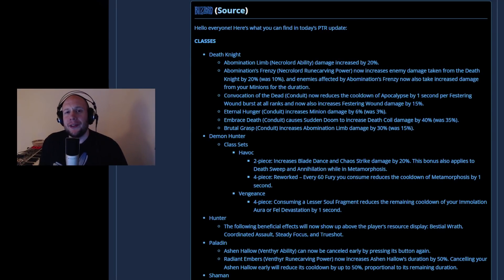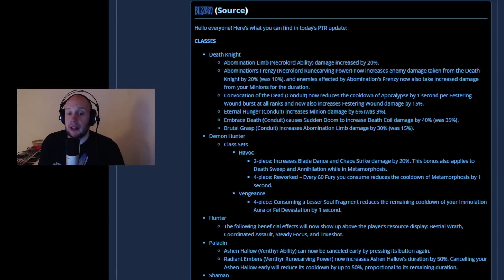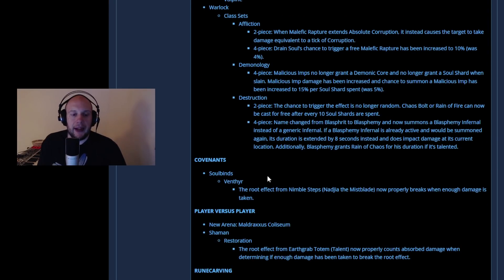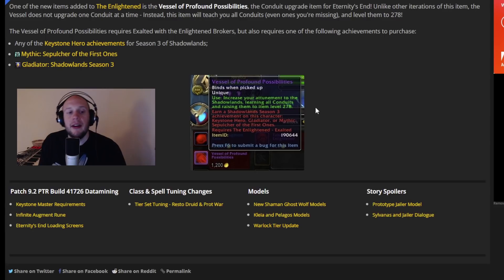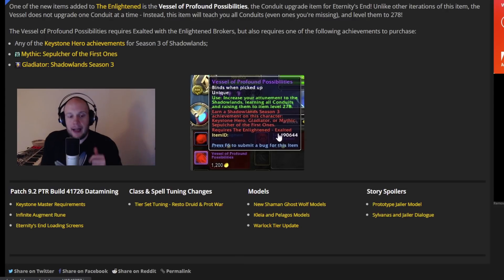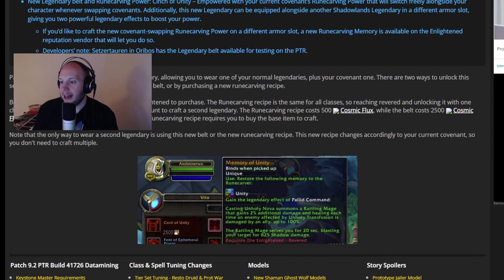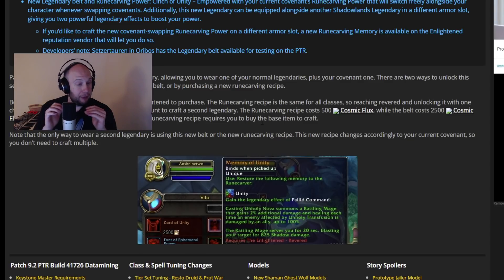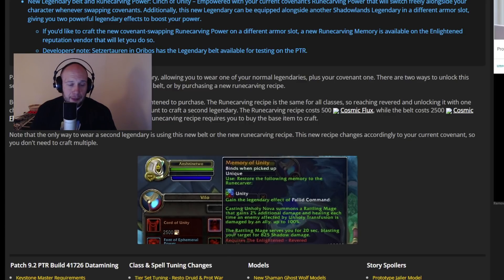9.2 Class Changes / System Changes (PLEASE DONT MAKE THE SAME MISTAKE)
9.2 Class Changes / System Changes (PLEASE DONT MAKE THE SAME MISTAKE)